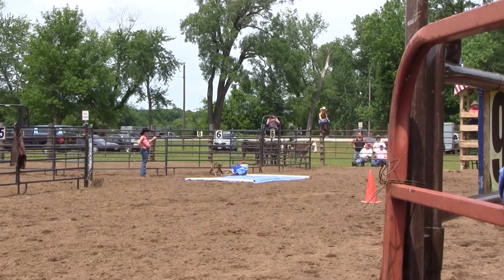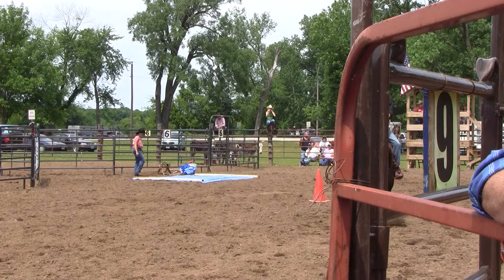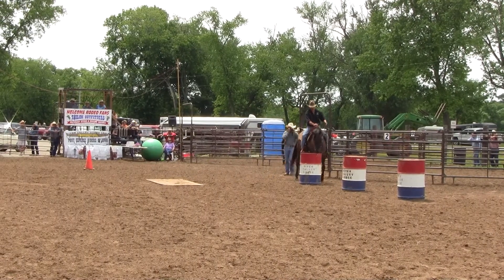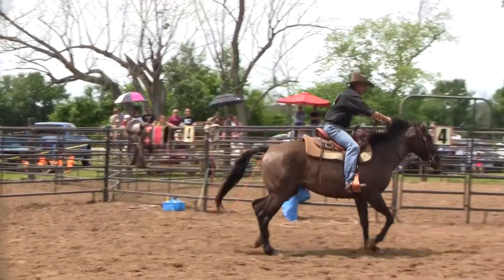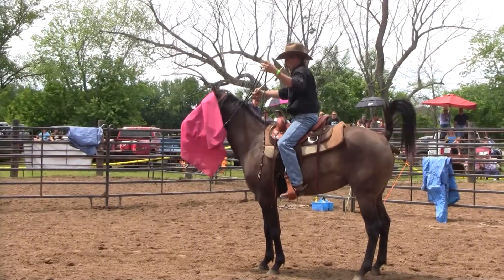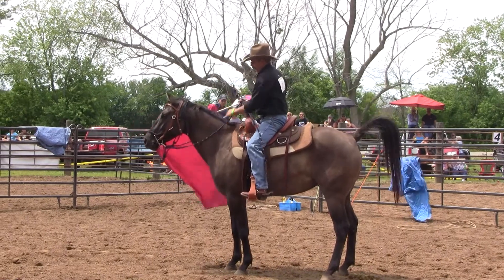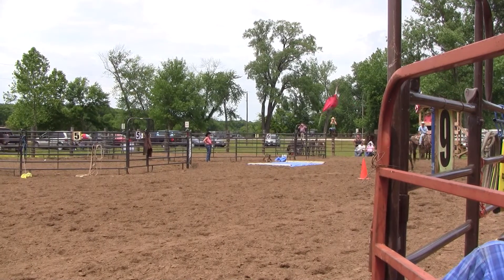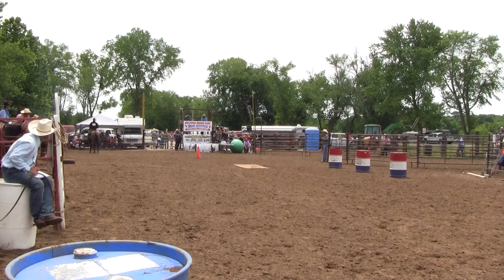River Valley Horse Camp Colt Starting - 5th Finalist Matt Fritz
Cowboy Fun Weekend, Session 5 - Freestyle
These are 2008 Hancock and Leo bred fillies with only 4 hours of training apart from brief halter handling as foals.